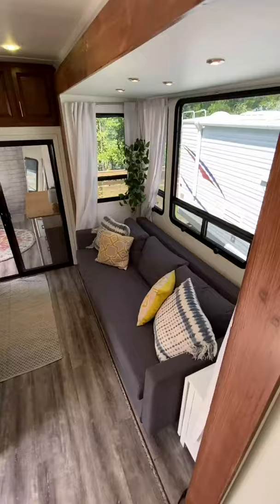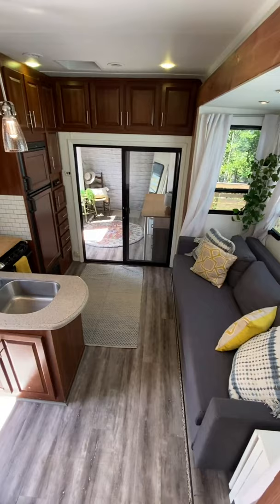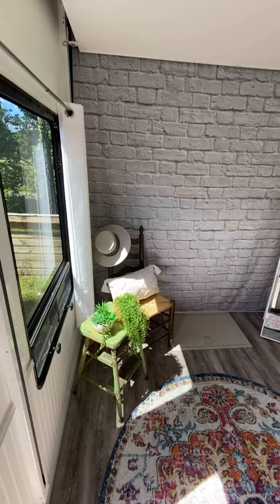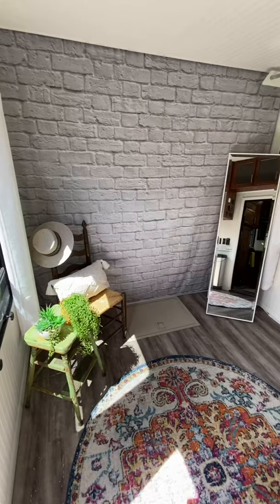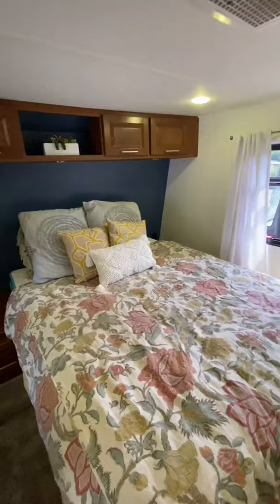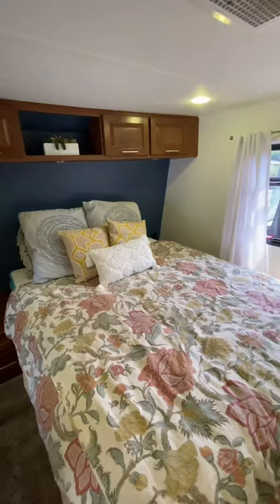Specs for 2013 Keystone - Fuzion Floorplan: 310 (Toy Hauler)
With automotive exterior lines and innovative interior patio door the New Fuzion is “More Than A Garage”. Boasting a stylish
modern interior with custom furniture and cabinetry the Fuzion has a look that is unparalleled. One look at the Fuzion is enough
to get your heart racing. Being the “Hottest Brand in the Industry” is a Fuzion standard.

Our decors form the foundation for Fuzion’s carefully coordinated interiors. Modern
upholstery, drapery, fabrics, designer hardware, fashionable window treatments,
walls & countertops in the latest colors and materials.

INTERIOR
»Premium Bluetooth Compatible Stereo with
CD/DVD Player, Flat Panel LED HDTV, Sound
Bar with wireless sub, 2 All Weather Exterior
Speakers, Sub-woofer in Enclosed Speaker
Box, A & B Indoor/Outdoor Speaker Switch
»Fuzion Central Command Center
»12 Volt Disconnect
»Ducted 15,000 BTU A/C with Cold Air Dump
»Wired, Braced, and Ducted for 2nd A/C
in Bedroom
»Insulated A/C Ductwork
»30” Residential Microwave
»3 Burner Range Top and 22” Oven
»8 or 12 Cu. Ft. Refrigerator (per model)
»Raised Solid Wood Refer Panel (8’)
»Professional Bottle Opener
»Kitchen Sink Covers
»Solid Cherry Cabinet Doors
»Lumber-Core Cabinetry
»Screwed Cabinetry - No Staples
»Residential Cabinet Hardware
»Solid Wood Drawer Frames
»80lb. Rated Full-Extension Ball Bearing
Drawer Guides
»Recessed LED Puck Lighting
»Custom Furniture
»Hide-a-Bed Sofa with Flip-Down Arm Rest and
Built-In Cup Holders (select models)
»Huge U-Shaped Dinette with Tri-Fold Bed System
»Night Shades
»Cross Ventilation Throughout - All Windows Open
»Multiple Sky Windows (most models)
»Vinyl Wrapped Hard Window Treatments with
Fabric Inlay
»30” Wide Radius Entry Door with Screen
»Multiple Cable TV Connections
»Satellite Prep
»Digital Splitters Throughout for HDTV
»TV Antenna with Power Booster
»Exterior Stereo Antenna
»60” x 80” Residential Size Queen Bed
»Deluxe Memory Foam Mattress
»Extra Large Storage Under Bed
»2 Windows in Bed Slide - Cross Ventilation
»Residential Shower Surround
»Residential, Adjustable, Hand-Held Massaging
Shower Fixture
»Skylight Over Shower
»Porcelain Toilet with Foot Flush
»Power Exhaust Fan in Commode Room
»Mirrored Medicine Cabinet
»Steel Loft Bunk Ladder
»60” x 80” Residential Size Loft Mattress
»LPG Detector
»Carbon Monoxide Detector
»Fire Extinguisher
»GFI Duplex Receptacles